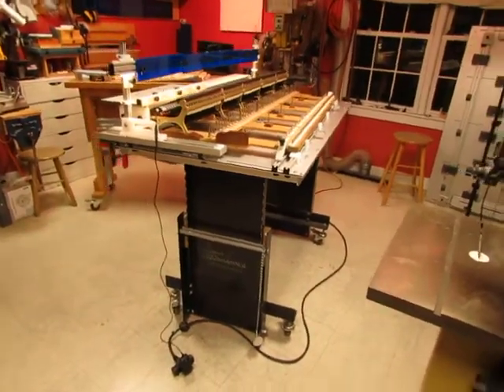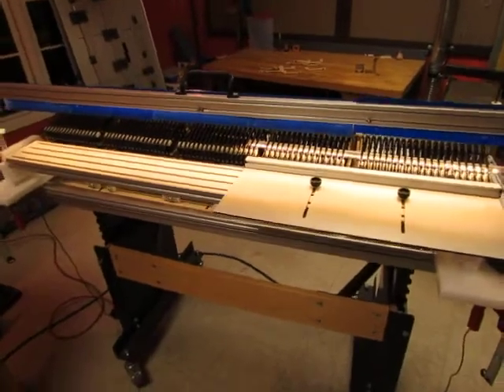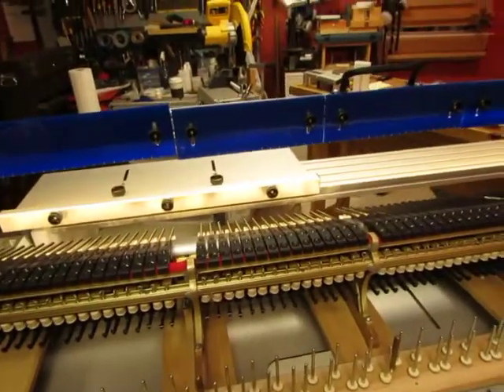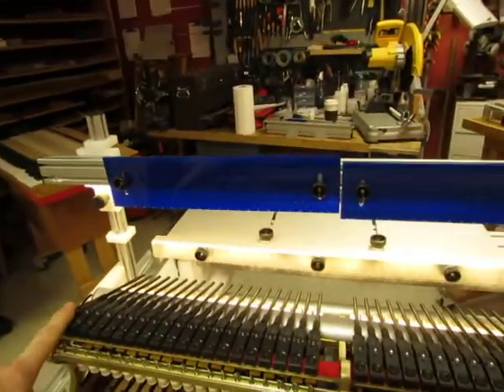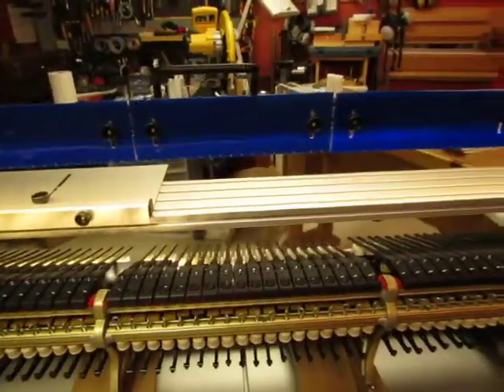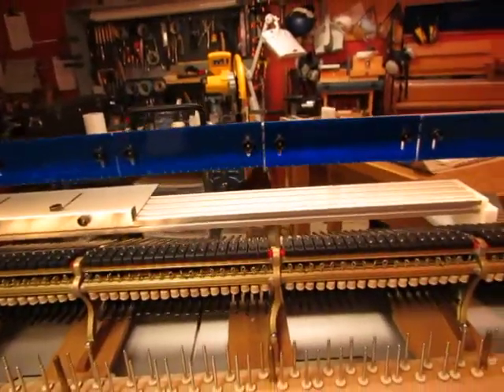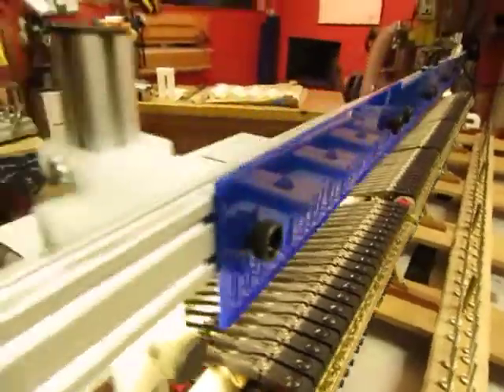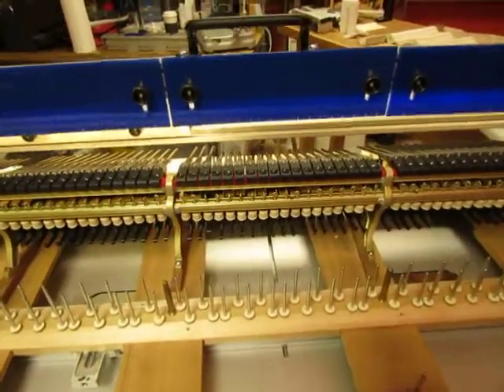HH 1 Introducing Grandwork Tools for Hammer Hanging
The first of 11 videos by Chris Brown RPT of TPR Tools demonstrating the use of Grandwork Regulation Station tools for hanging grand piano hammers. for information on Grandwork tools and training.